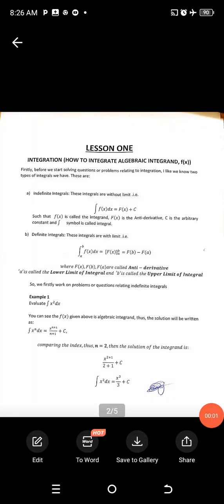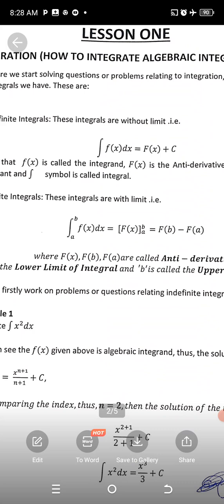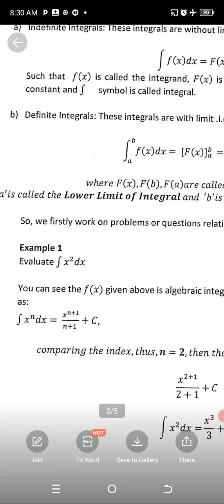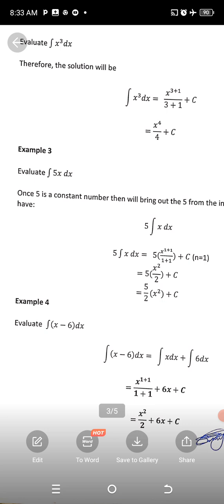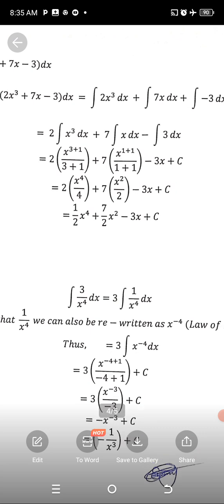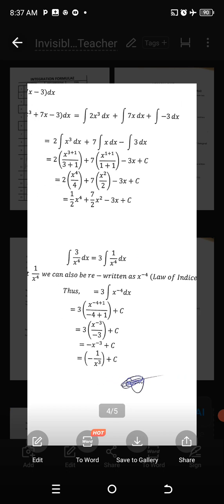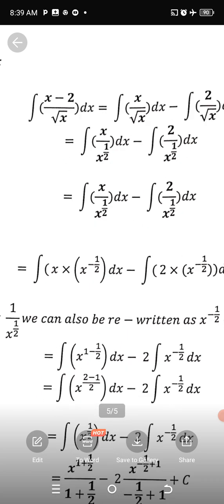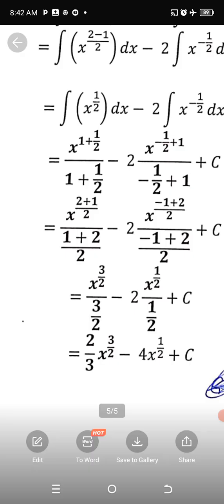Integration of Algebraic function (Lesson One)